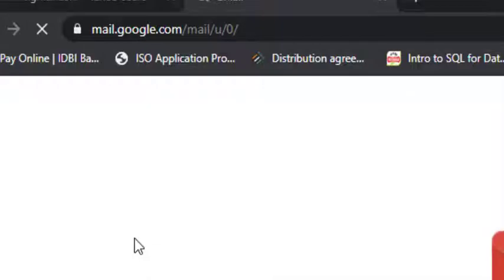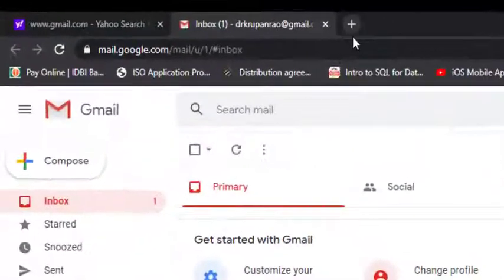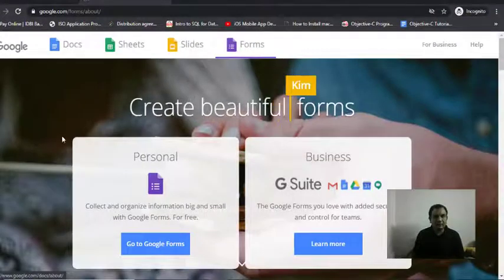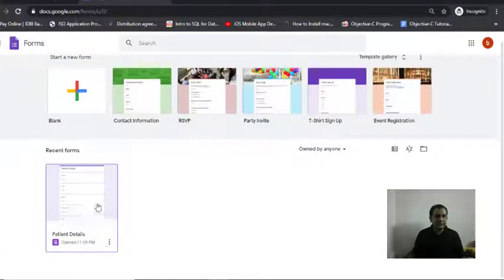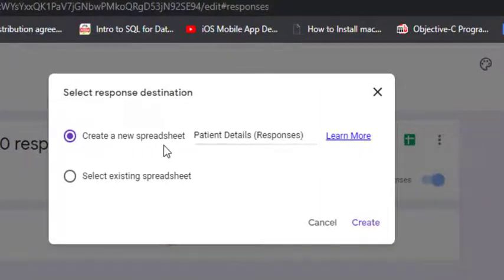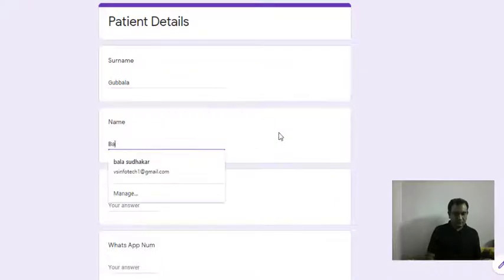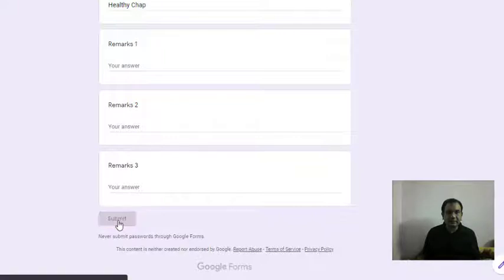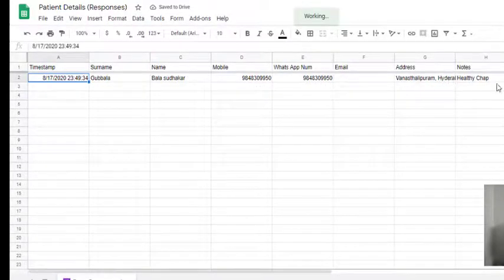GoogleForms_Details entry and View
How to access Google Forms, View the details and entry of the details. A step by step guidance has been provided by Bala Sudhakar Gubbala compiled and narrated for Vajra sai Group, Hyderabad, Telangana, India